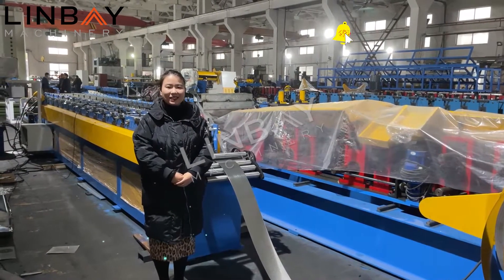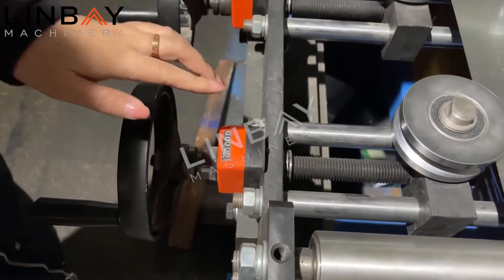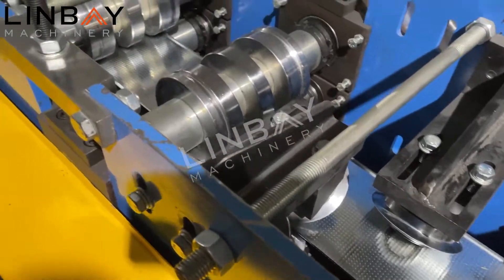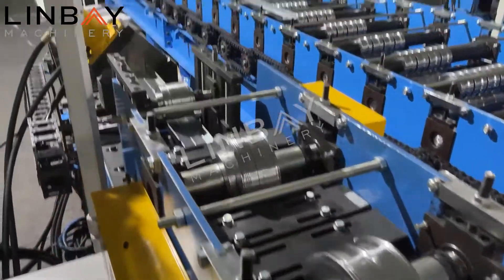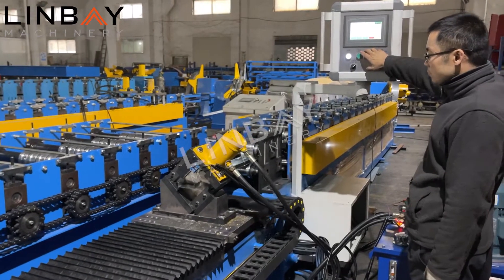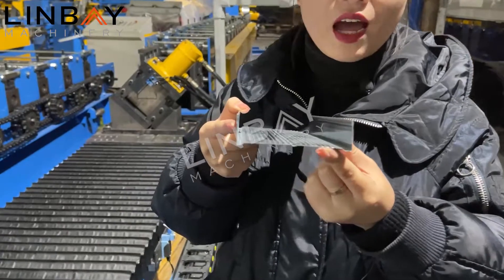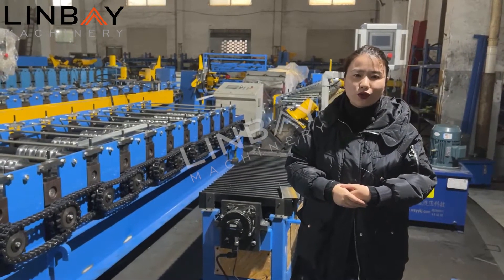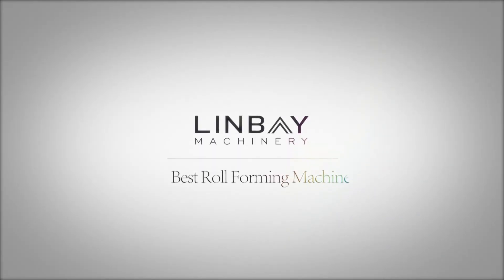【Track】Linbay-Track roll forming machine with 30m/min flying cut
Hi everyone, this is Lydia from LINBAY MACHINERY, this video introduce a track roll forming machine is produced by Linbay Machinery.
The normal production speed can be up to 30m per minute.
Thickness: 0.4-0.8mm
Stud profile and track profile are more commonly used steel profiles, so we suggest our customer to have two independent lines to meet the needs of production. The whole process of cutting need not to stop forming. And we use Yaskawa brand servomotor to  accurate the cutting position.

Flow chart: manual decoiler--roll forming machine--flying cutting system--out table

5 years quality warranty, 20 years working life.